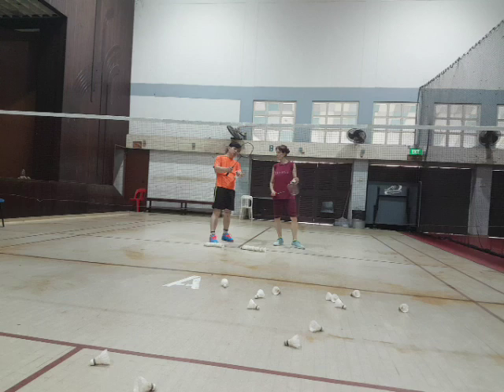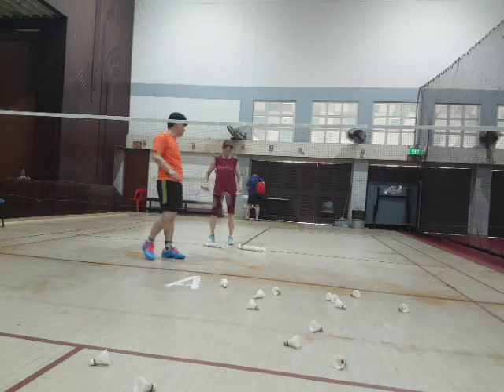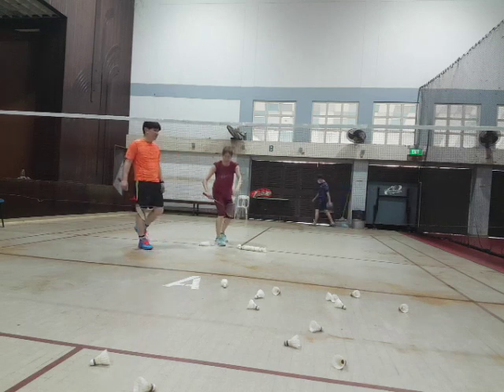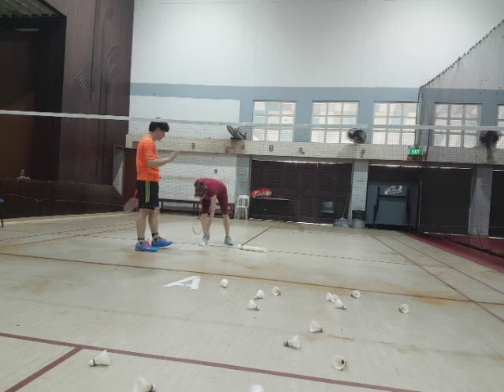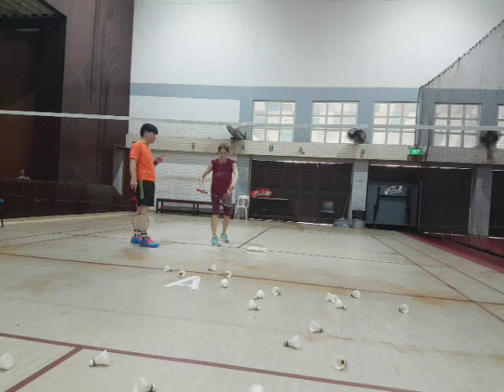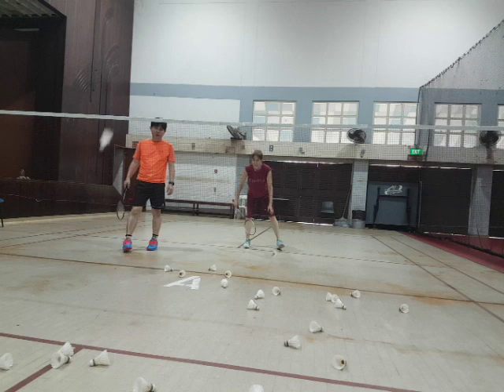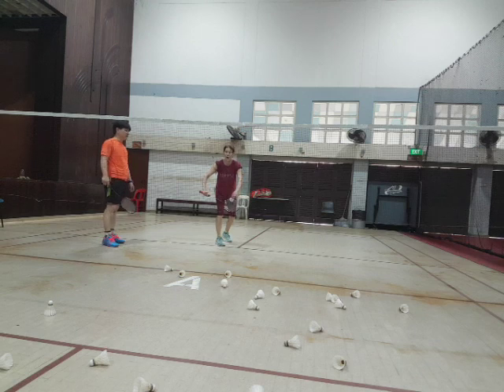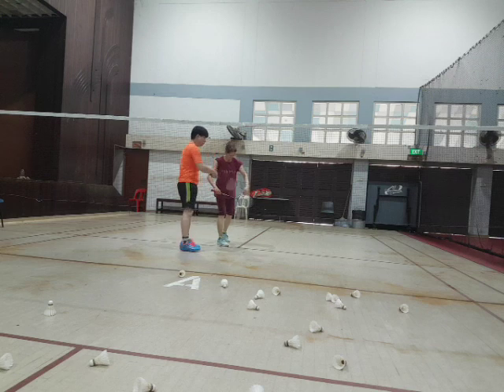4 April 2021(3)